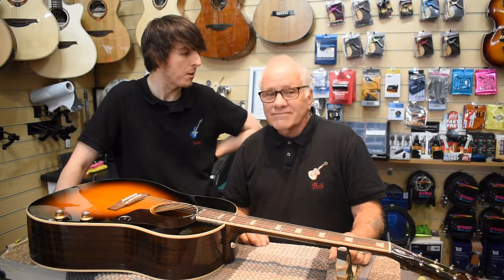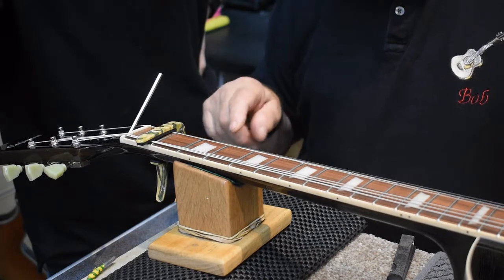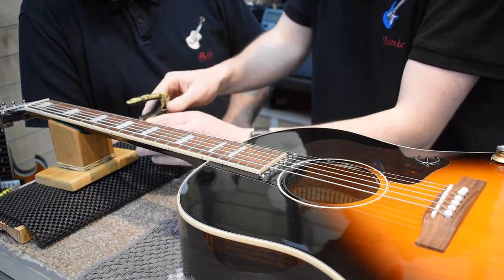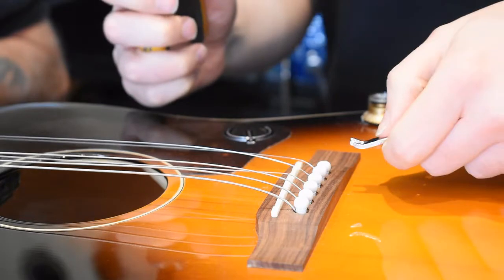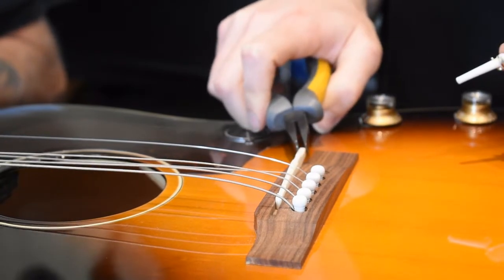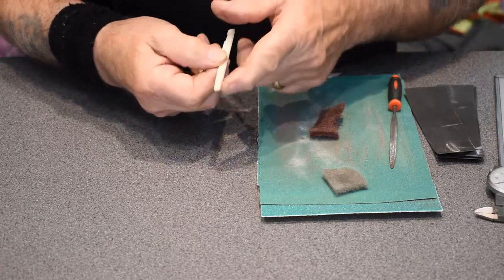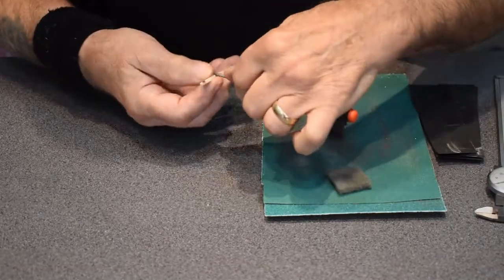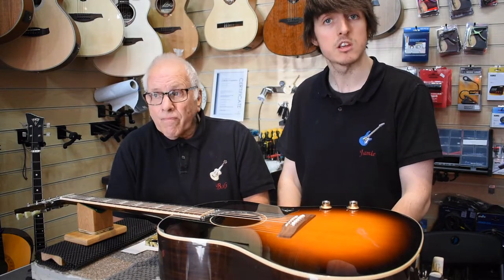Epiphone EJ-160E John Lennon Electro Acoustic - Set Up, Restring & Test (Includes Outtakes)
The Walsall Music Den were lucky enough to be working on an Epiphone EJ-160E John Lennon Electro Acoustic. We've shown you some of the stages that we went through in the repair and service.

Please watch till the end for the outtakes where you can see that it doesn't always go to plan. We had the biggest amount of outtakes ever for this video.

The Joys of working in a music shop.